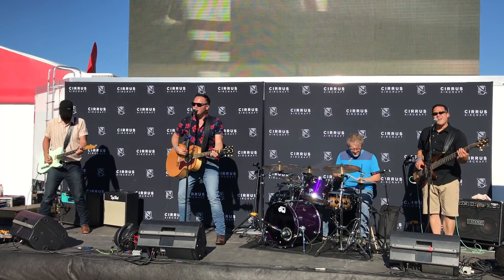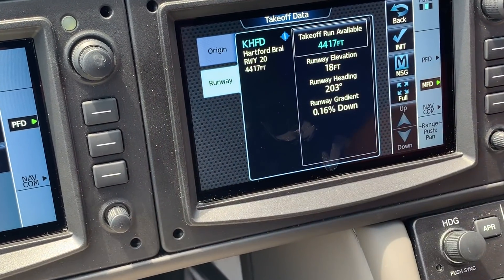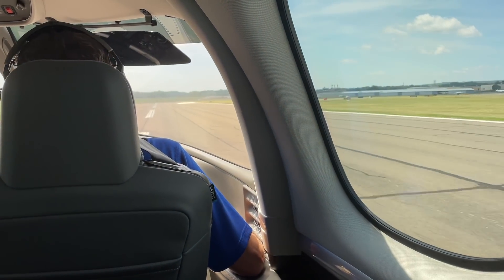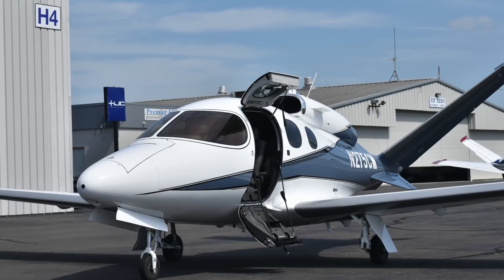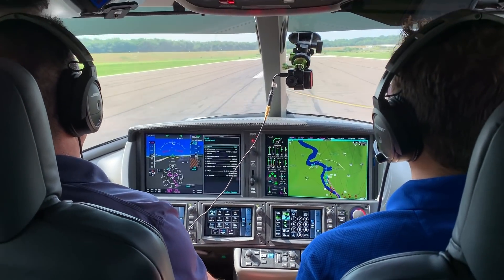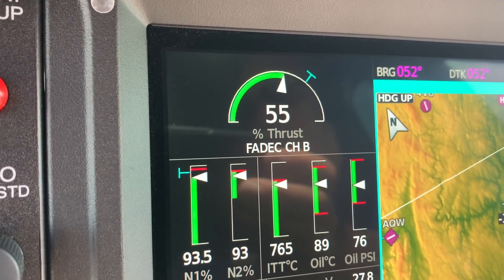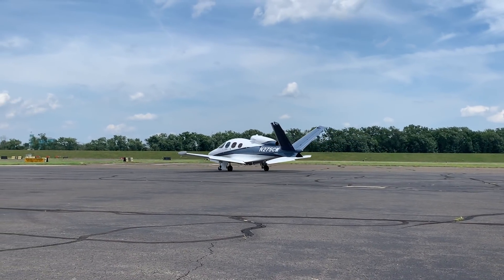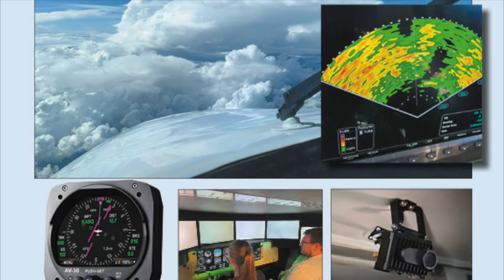Cirrus Vision Jet G2+ Flight Demo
As it has with its SR piston line, Cirrus Aircraft has been making incremental upgrades to its SF-50 Vision Jet, which includes Safe Return emergency landing system and autothrottle. Ahead of AirVenture 2021, the company announced the Vision Jet G2+. It has more takeoff thrust, which puts shorter runways in the flight profile, plus an airliner-caliber cabin Wi-Fi system from Gogo. For this video, Aviation Consumer Editor Larry Anglisano joined up with Matt Bergwall from Cirrus for a look at the G2+.